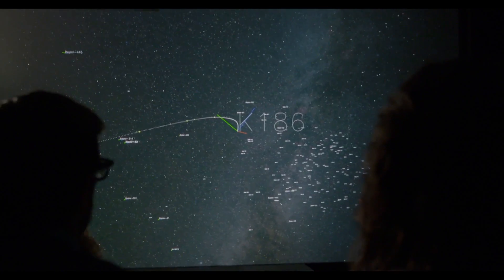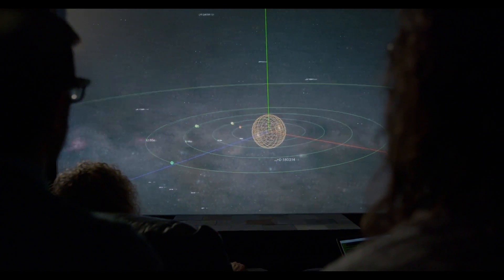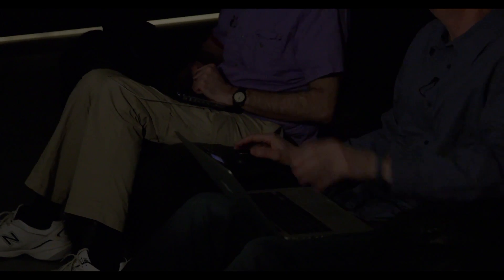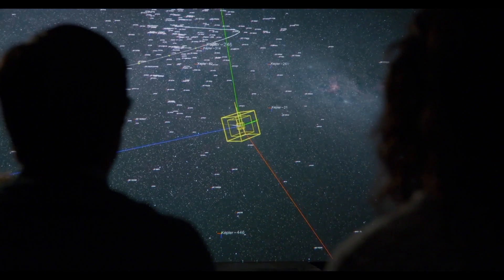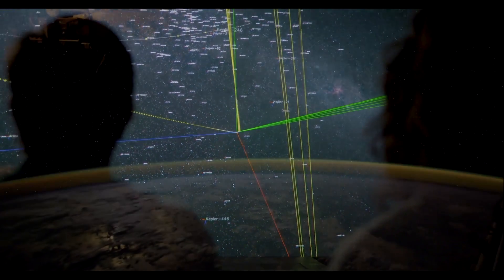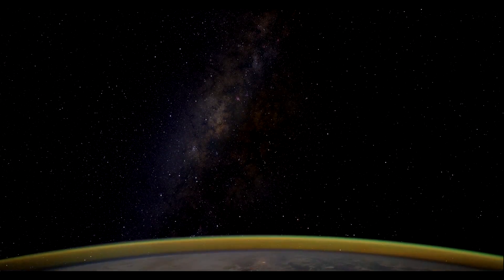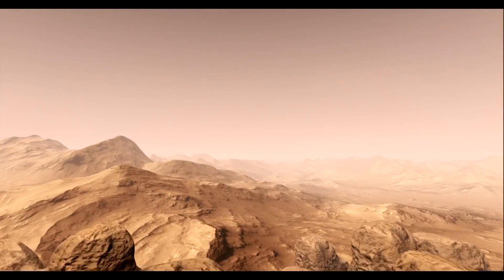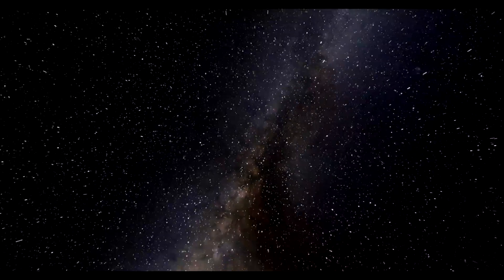A Beautiful Planet: Computing the Impossible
Innovative technology transports you to the distant corners of the universe in this IMAX featurette. The IMAX release of A Beautiful Planet will be digitally re-mastered into the image and sound quality of The IMAX Experience® and An IMAX 3D Experience®.